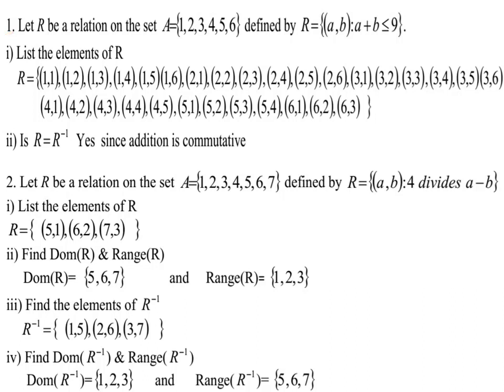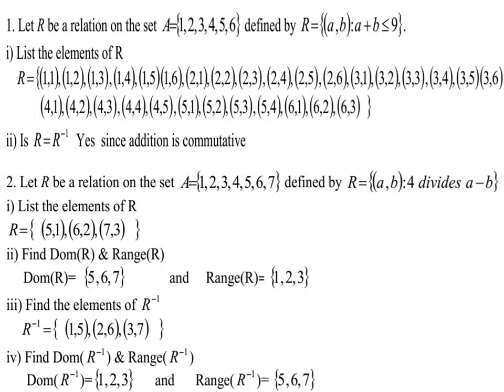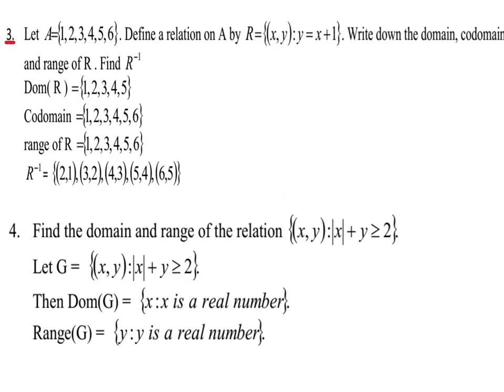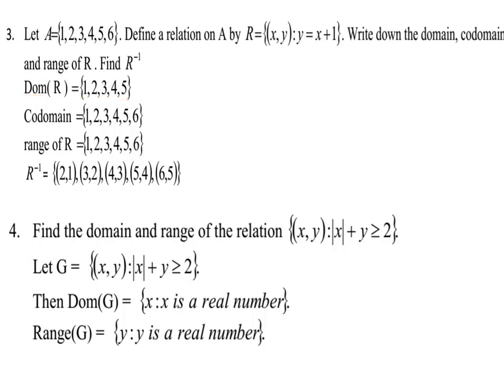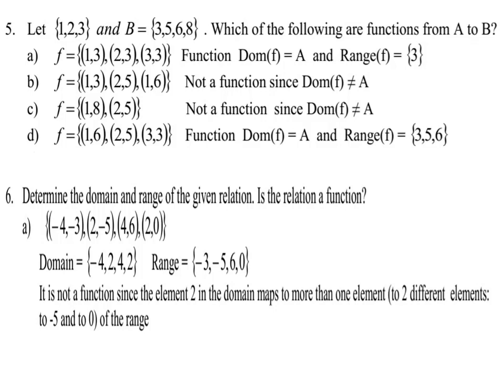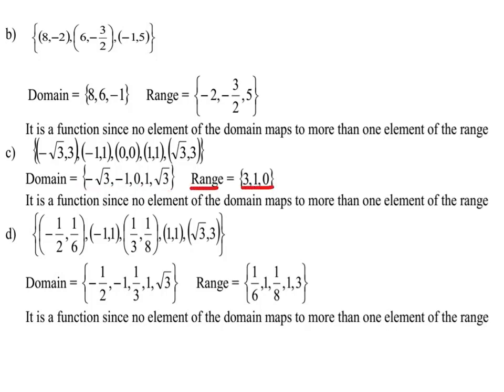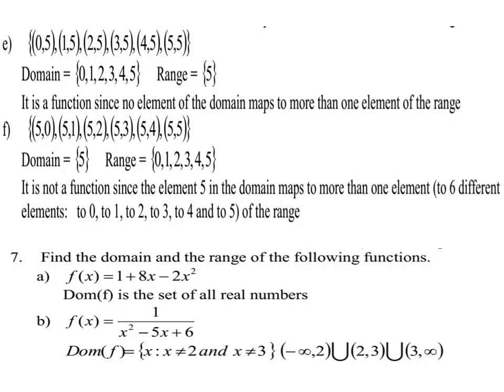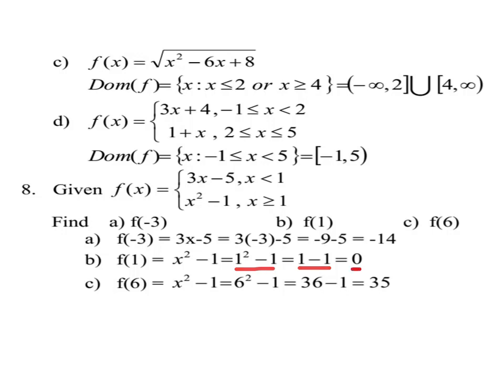Mathematics for Freshman Students Part 22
This video is useful for every freshman students. It contains different exercise with solution.